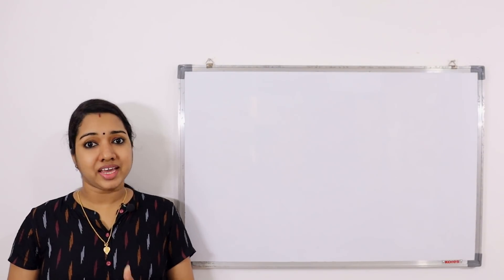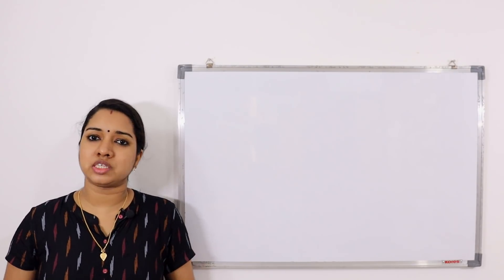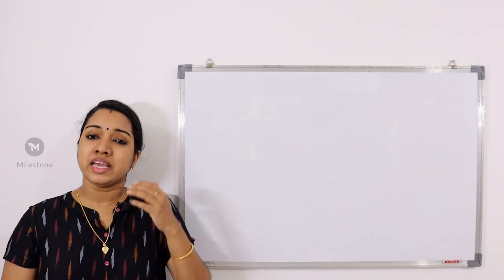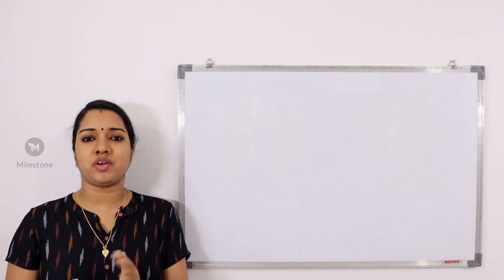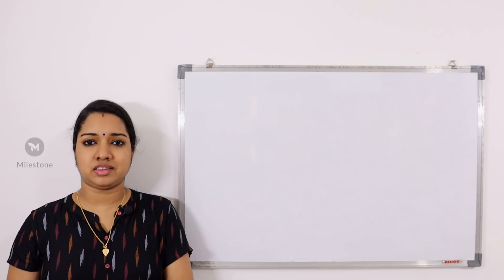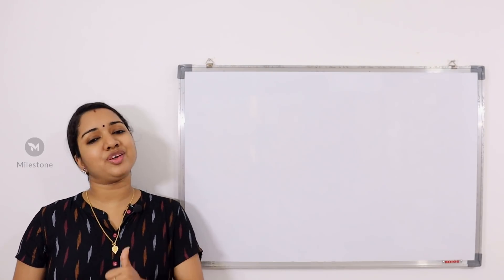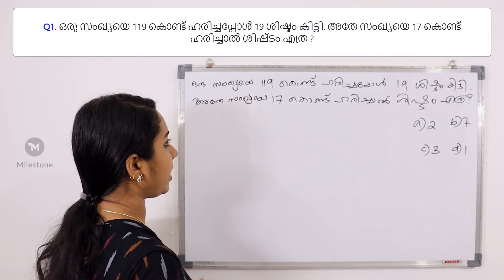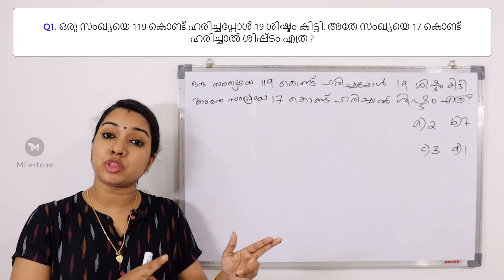PSC ആവർത്തിക്കുന്ന കണക്കിലെ ചോദ്യങ്ങൾ | PSC Maths Repeated Previous Questions | Milestone PSC